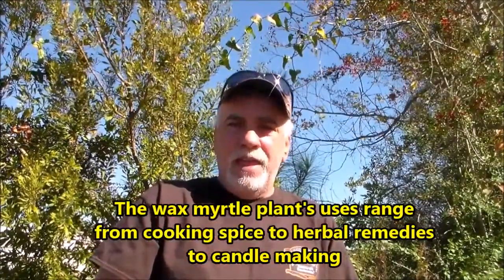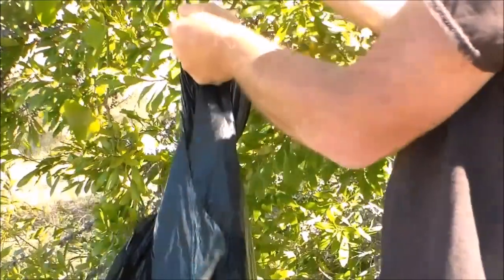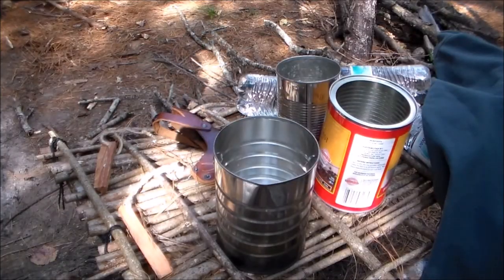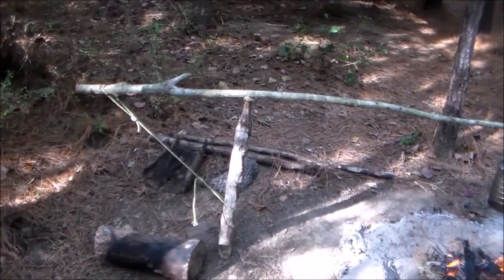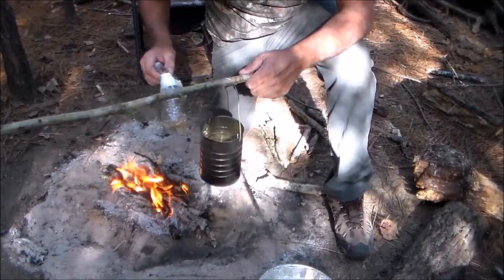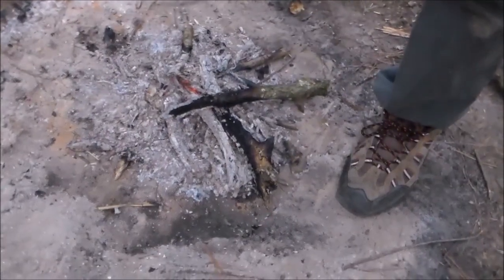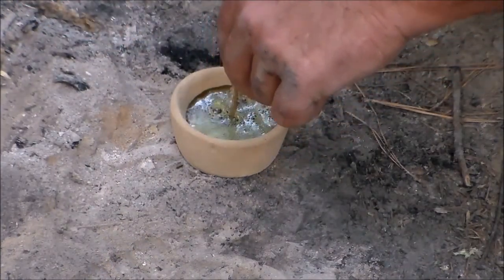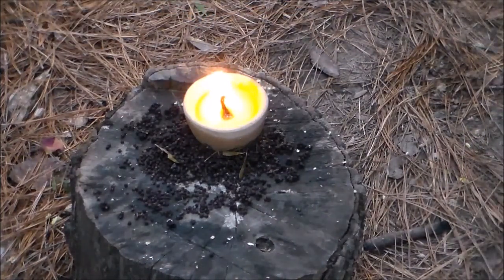How to make Wax Myrtle Candles in the Woods!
Using what mother nature provides and a look at wax myrtle benefits.